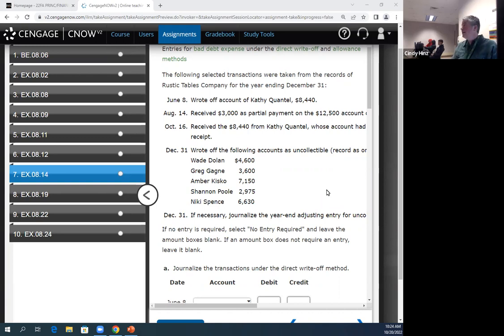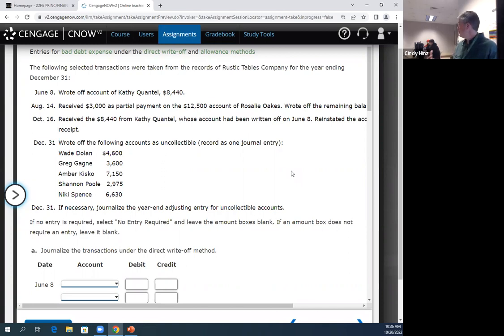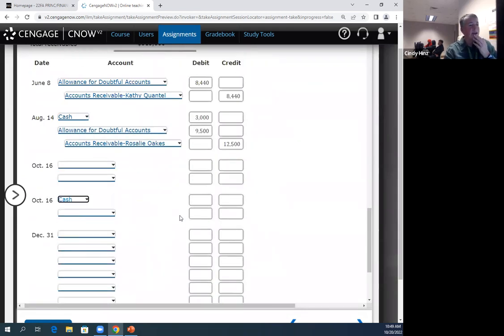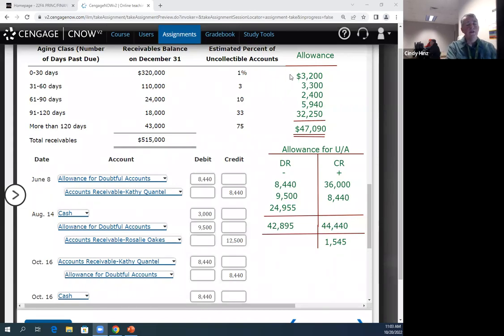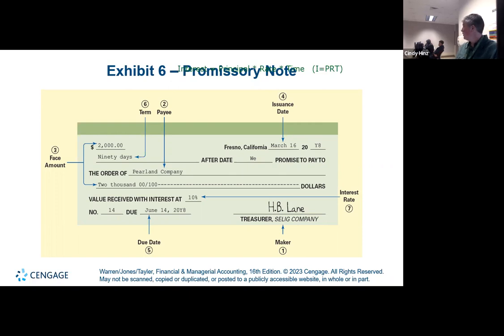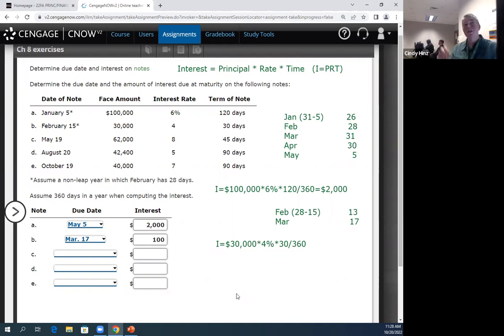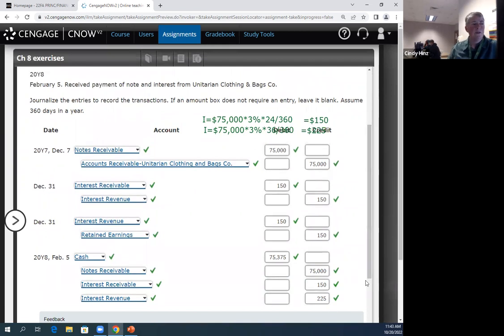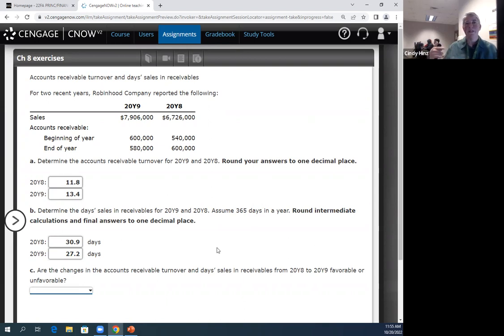BUS 1510 - Ch 8 (conclusion) fall 2022